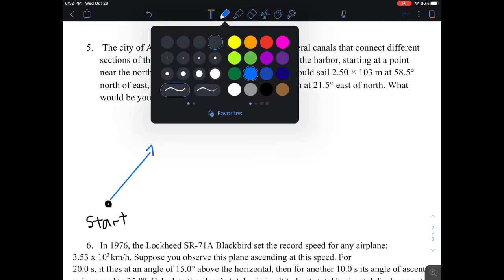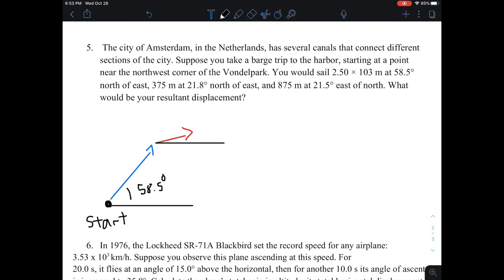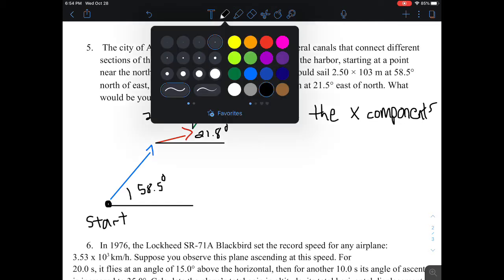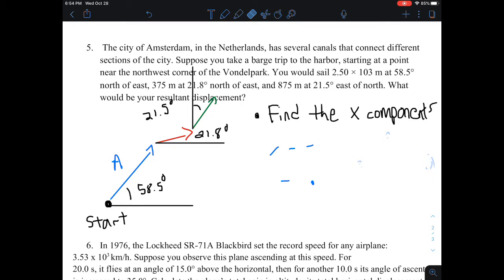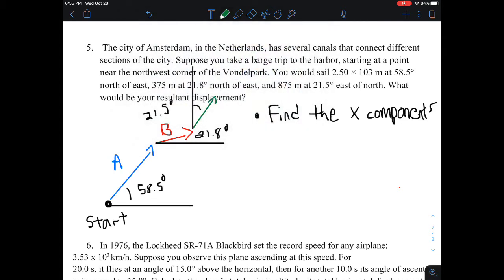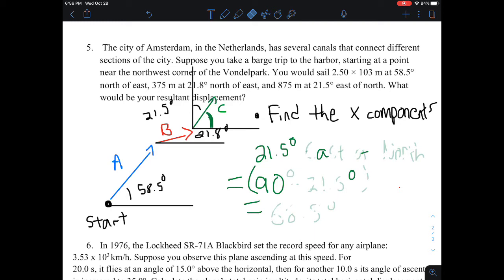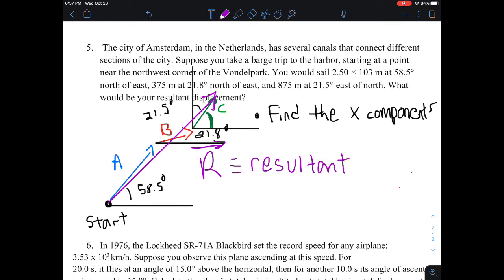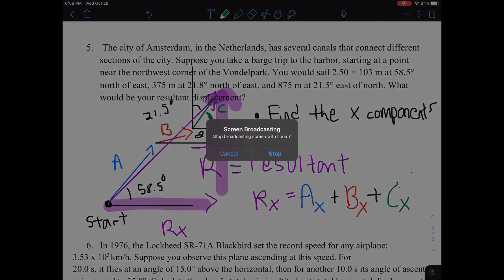Vector operations problem 5 hints